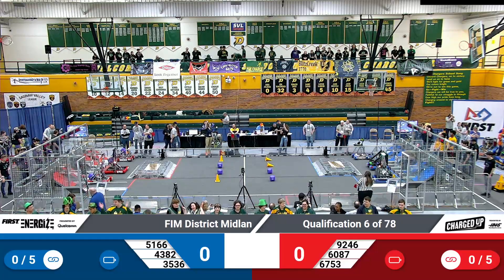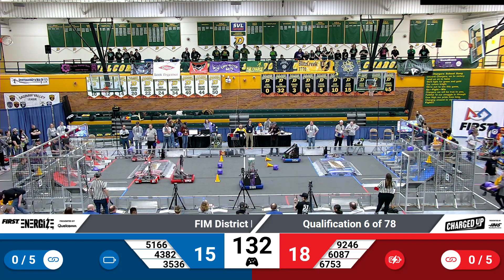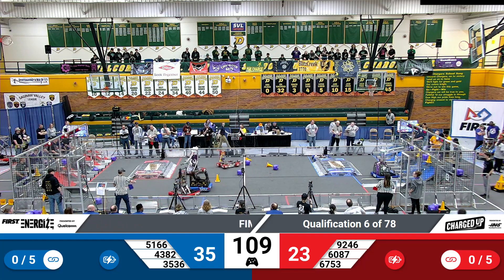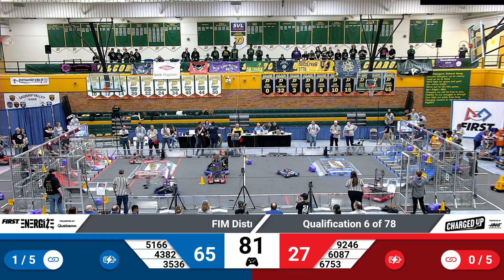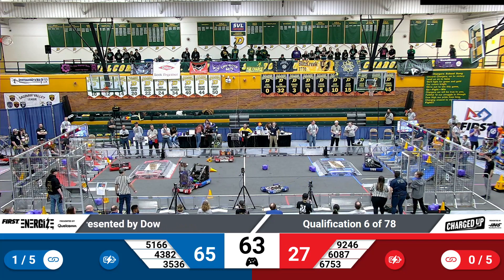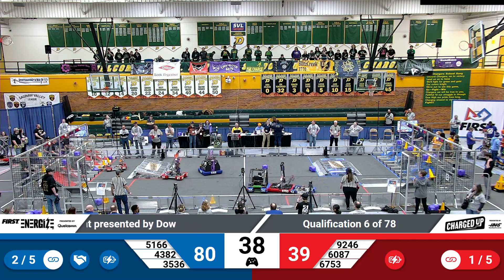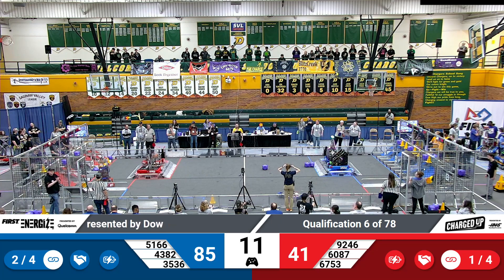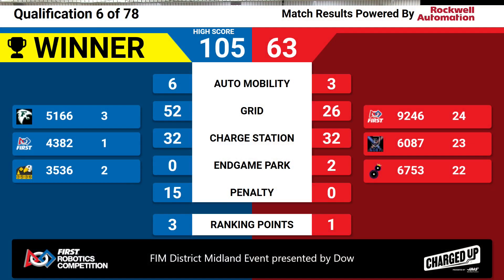Qualification 6 - 2023 FIM District Midland Event presented by Dow